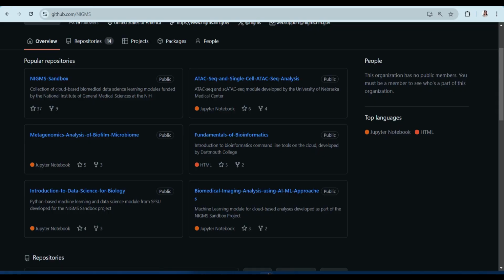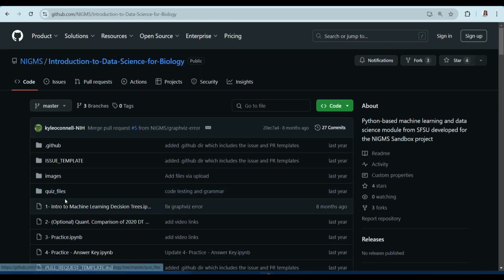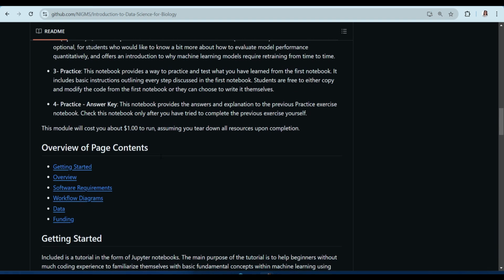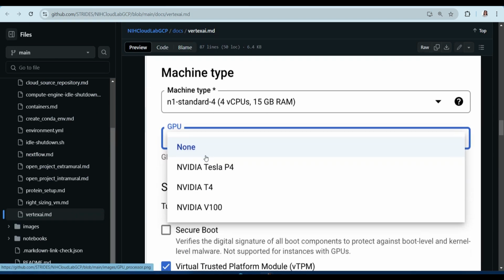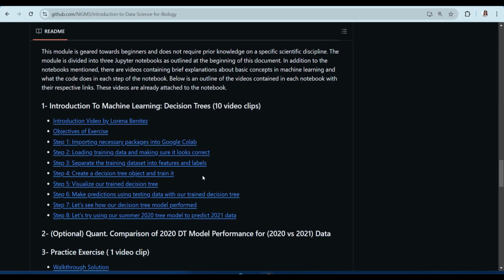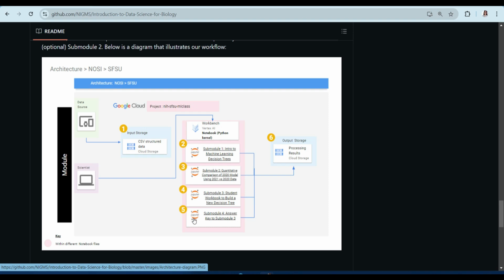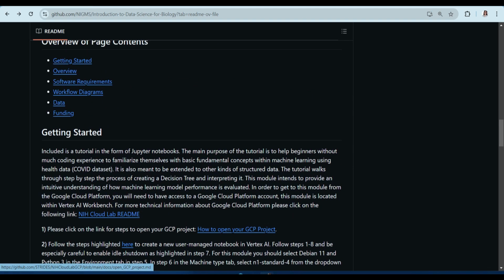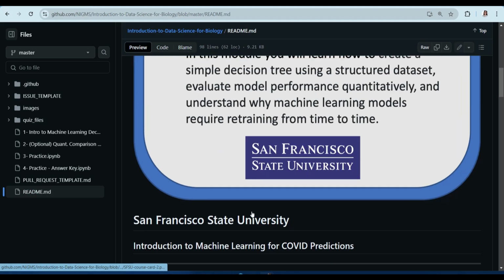Introduction to Data Science for Biology